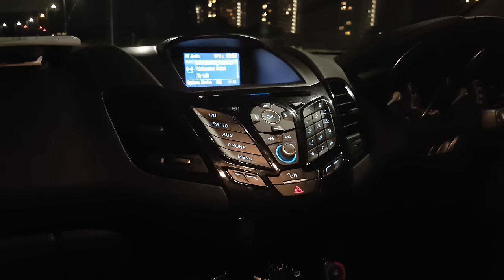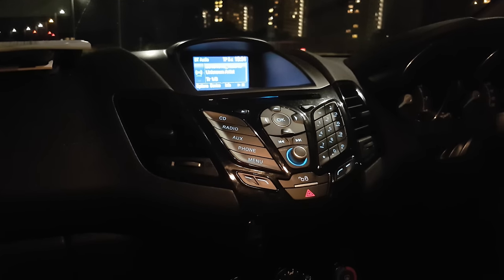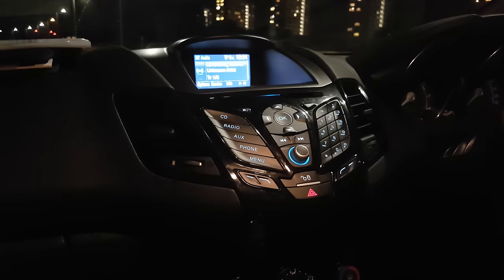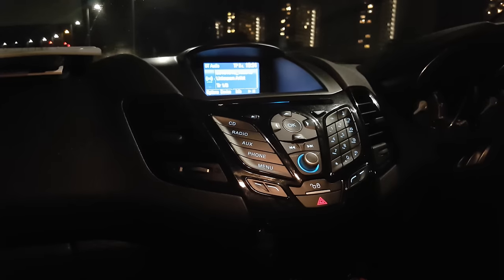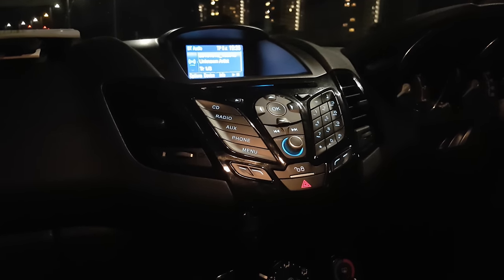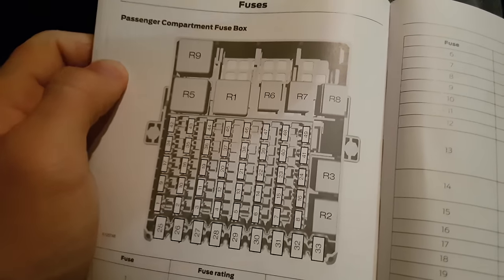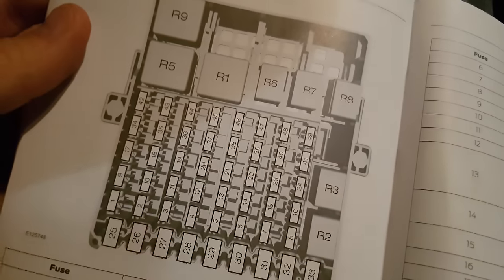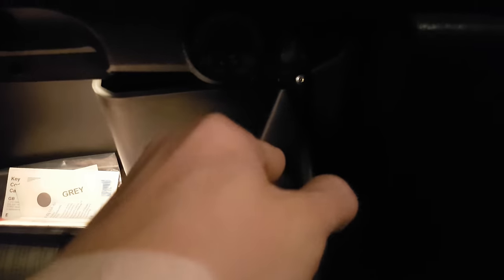How To: Fix Ford Sync Bluetooth Issue